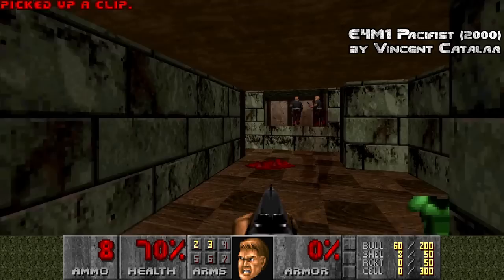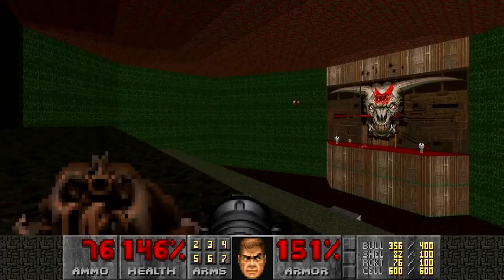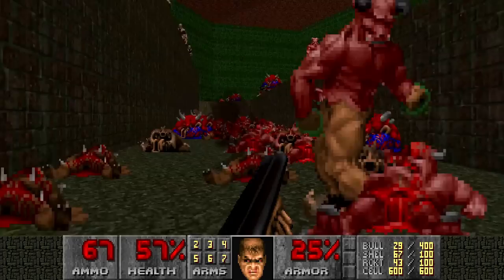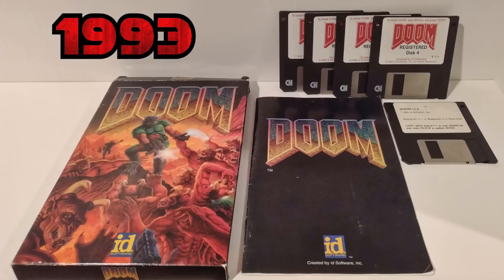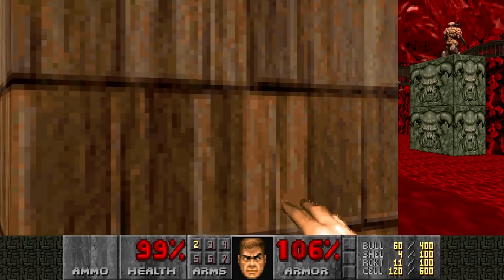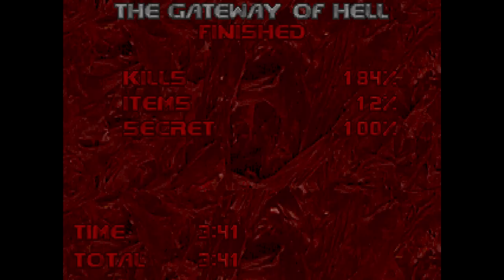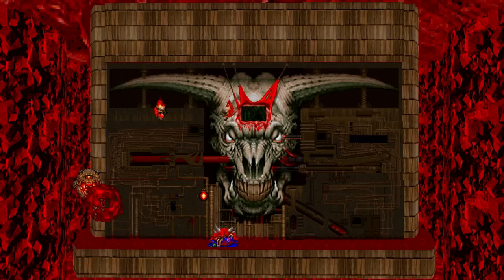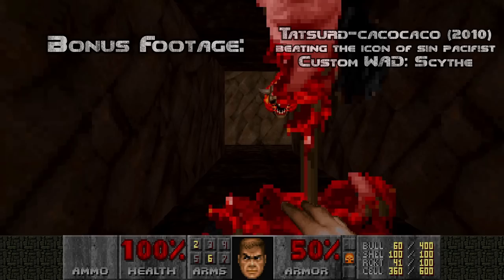Beating the Icon of Sin Pacifist is IMPOSSIBLE... or is it?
To beat Doom 2's final boss; the Icon of Sin, you would normally have to shoot rockets.
But what if you are not allowed to fire at the demons?

Many consider that, in the Pacifist challenge, it's not possible to defeat the Icon of Sin. However, 2 players, by the names of Zero Master and Pleymo, came up with ingenious plans to perform the impossible. Watch how Zero Master overcomes the many problems of clearing Doom 2 map 30, and how Pleymo faces great odds when trying to do the same, but in a very different way, in Plutonia map 30.

## Music ##
Bobby Prince - Sign of Evil (Doom Soundtrack, 1993)
Bobby Prince - Opening To Hell (Doom II Soundtrack, 1994)
L.A. Sieben - Into the Beast's Belly (Final Doom: TNT Soundtrack, 1996)
Bobby Prince - Waiting For Romero To Play (Doom II Soundtrack, 1994)
Ribbiks - Infimum (Final Doom: Plutonia MIDI Community Pack, 2013)
Bucket - Plurry (Final Doom: Plutonia MIDI Community Pack, 2013)

## Main Platforms ##

## Chapters ##

0:00 Doom 2 map 30 Pacifist
6:23 Plutonia map 30 Pacifist

## Tags ##